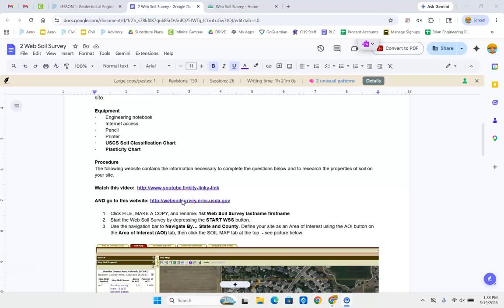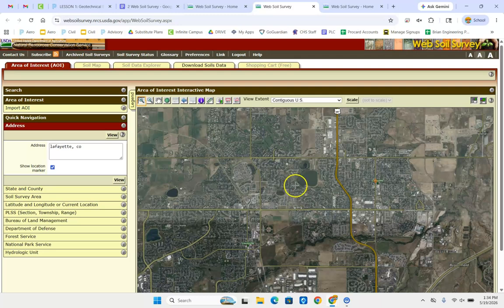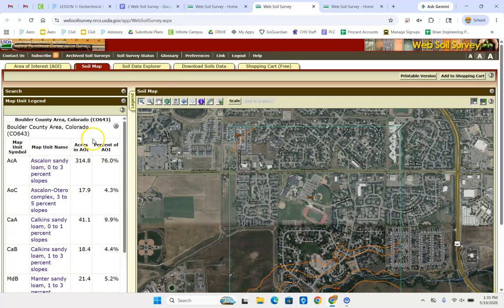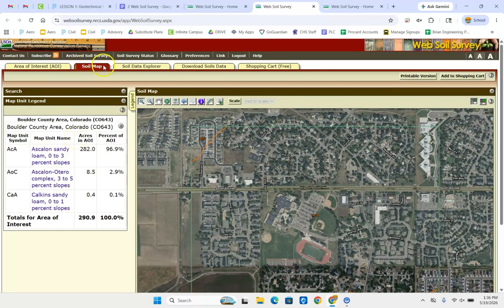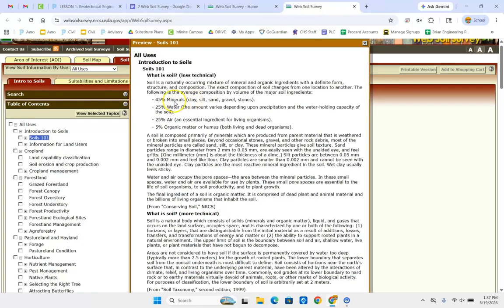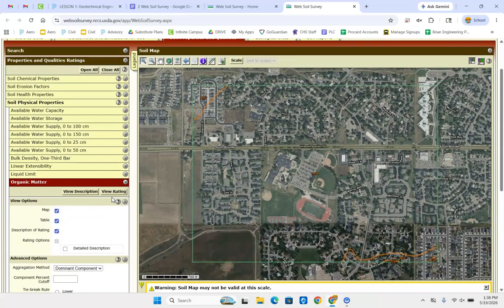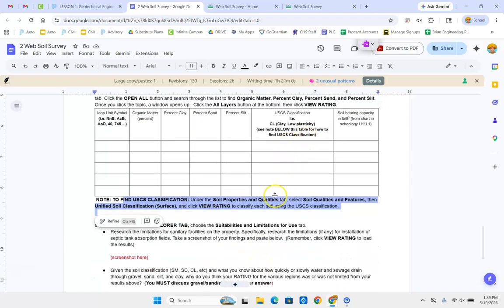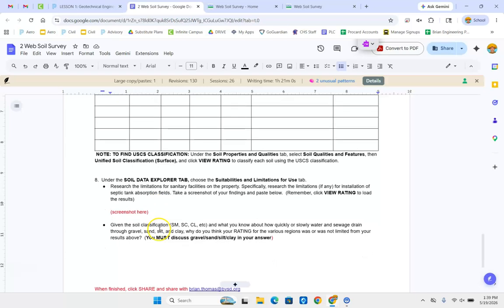Web Soil Survey Instructions